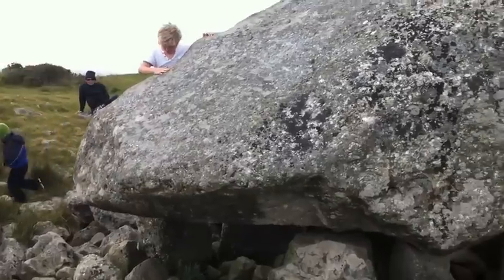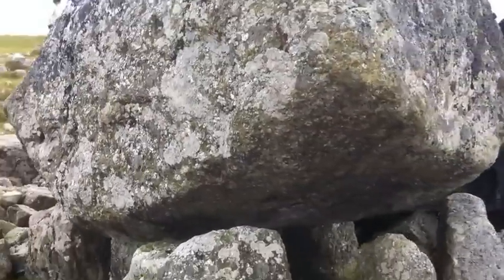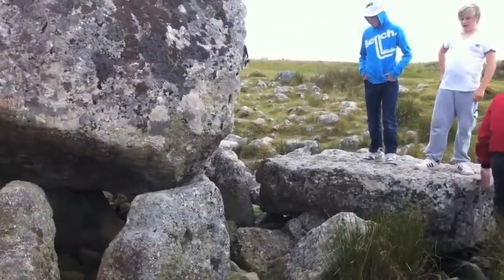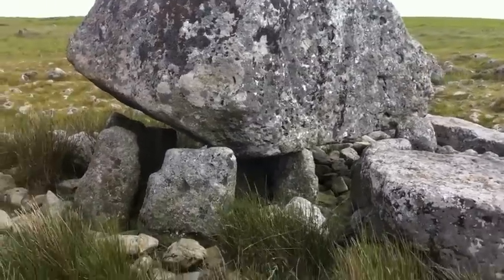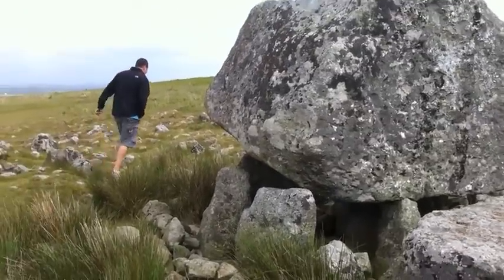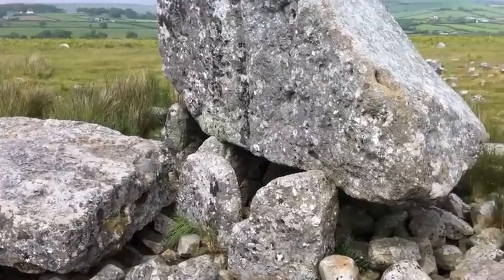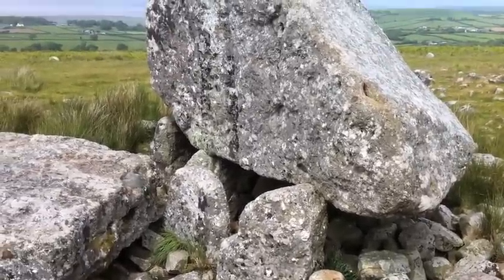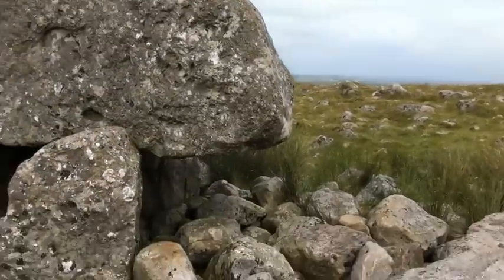Arthur's Stone, sometimes known as King Arthur's Stone gower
Arthur's Stone, sometimes known as King Arthur's Stone or Maen Ceti, is a Neolithic burial tomb dating back to 2500 B.C. and was one of the first sites to be protected under the Ancient Monuments Act of 1882.

Perched upon a set of pointed supporting stones, the capstone is a 25 ton quartz conglomerate boulder, measuring an almighty 4 metres by 2 metres and 2 metres depth. However, previous to 1693 the boulder was much larger than this, until an incident knocking more than 10 tons of it to the ground in a clean break. Nobody is sure how this almighty event took place, but many theories exist. Some say that a miller attempted to remove a chunk of the rock to make a new millstone, but that the piece proved too heavy to move. Others suggest it was struck by lightening during a violent storm or that St. David, the Patron Saint of Wales, himself split the stone with his mighty sword in defiance of the Druid worship centred around it. Whatever the cause the broken part can still be found alongside the monument, demoted to the ground.

The 17th century rector of Cheriton Church, the Venerable John Williams, was first to document the stone's common name, Arthur's Stone, in his letter to the antiquarian Edward Lhuyd:

"The common people call it Arthur's Stone, by a lift of vulgar imagination attributing it to yn [sic] hero an extravagant size and strength."
- Venerable John Williams

The famous Egyptologist, Sir Gardiner Wilkinson, was first to excavate the tomb in 1870 and claimed that the pathway followed by the ghostly apparition seen by many of King Arthur on a white steed, is the remains of a stone avenue.Although, the construction of this 'portal dolman' seems a magnificent feat, it is most likely that the Neolithic builders used the boulder conveniently deposited upon Cefn Bryn by a glacial ice sheet that during the last great Ice Age. The builders would have excavated beneath the immense rock, inserting the upright stones as they dug, creating two burial chambers. It has also been claimed in Dewi Bowen's book "Ancient Siluria" that a local astronomer, Richard Roberts, believes that Arthur's Stone is part of a astronomical construct together with the alignment of other landmarks visible from Cefn Bryn.

Understandably, due to its ancient origin, there are many fables to accompany the stone. Legend says that the stone claims its name from King Arthur, who found a rock in his shoe and threw it all the way from Carmarthenshire, straight over the Burry Estuary, to Cefn Bryn. Touched by the hand of King Arthur, the stone physically grew with pride and the surrounding stones raised it high with admiration. Another story bizarrely tells us that the stone travels over Cefn Bryn as the cock crows to quench its thirst at a local stream and Gower/druid tradition tells us that a young maiden could test whether the man she loved would remain faithful to her. Beneath the light of the full moon, she would offer the magical stone a cake made from barley meal, honey and milk and then circle the stone on her hands and knees three times. If the man she loved appeared before her on the final circuit she knew she had chosen a faithful suitor.